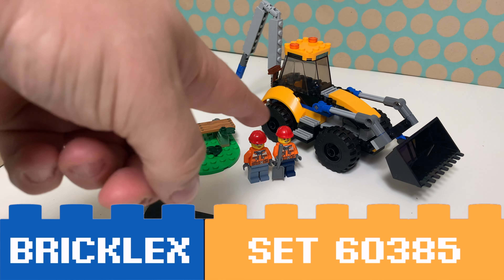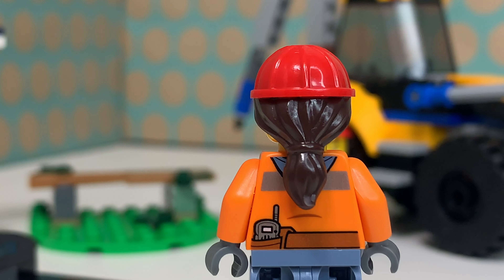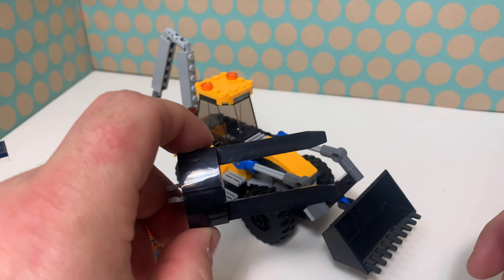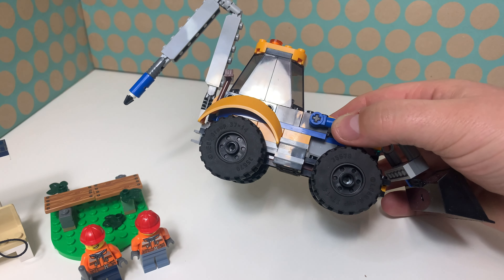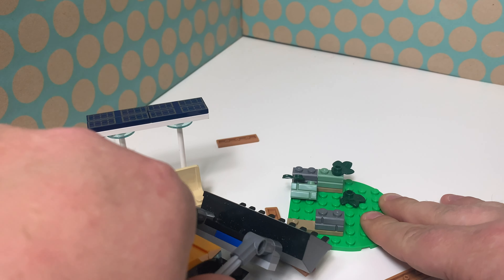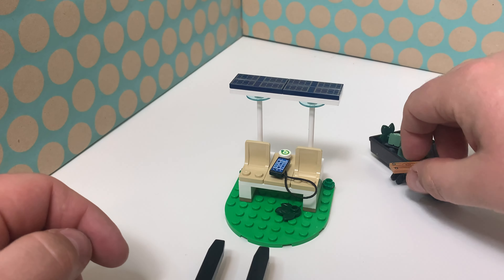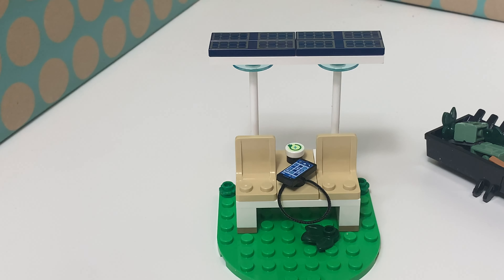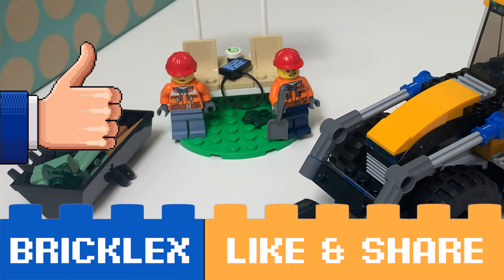LEGO - 60385 - City - Construction Digger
In this video a review of the 2023 Lego City set Construction Digger. A fantastic Lego playset, with a nice storyline and 2 cool minifigs!